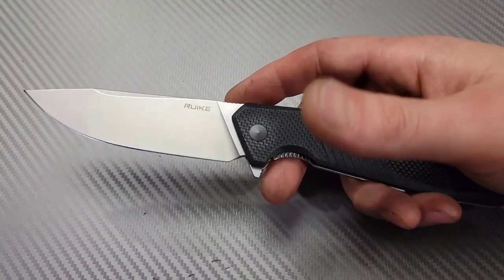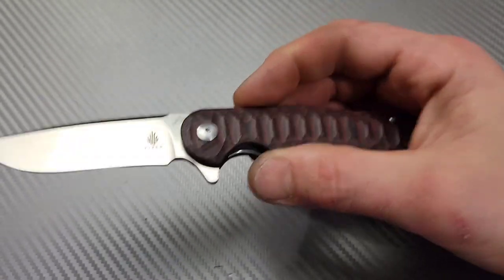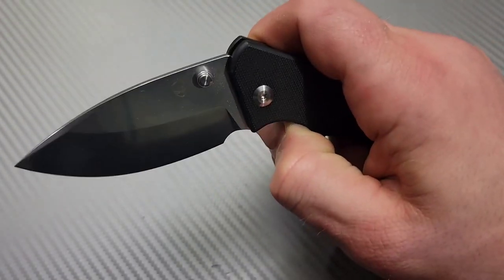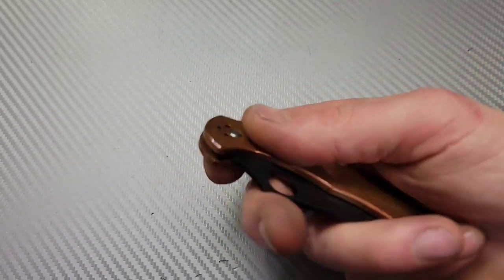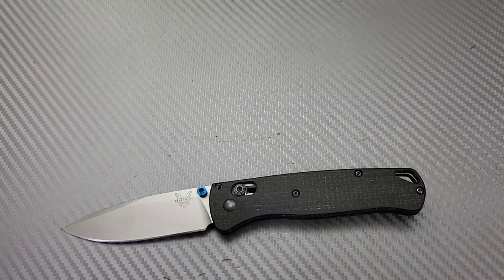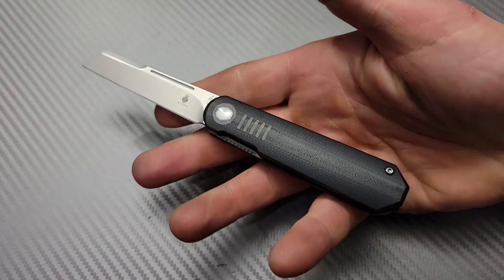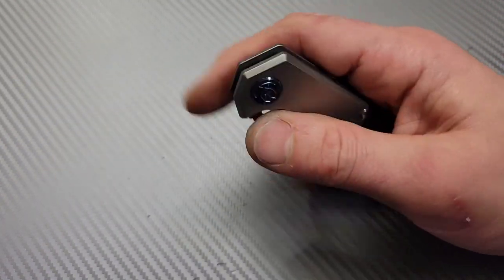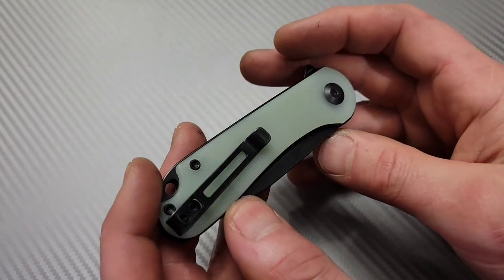10 GREAT KNIVES 3" TO 3"1/4 BLADE LENGTH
GREAT MEDIUM SIZED KNIVES BETWEEN 3" AND 3"1/4 BLADE LENGTH FOR EVERY DAY CARRY

Ruike D191

Kizer dukes

Spyderco delica

KIZER CRITICAL MINI

benchmade bugout

kubey vagrant

kubey vagrant ti

civivi elementum

Ceramic Rod

DIAMOND ROD

Tri stone

Jewelers loupe

Wiha Bits

Locktight stick

2 pack original & heavy KPL

Silicon Rings

OR